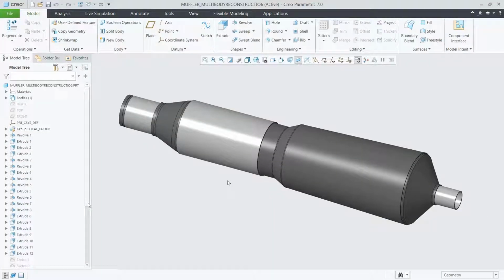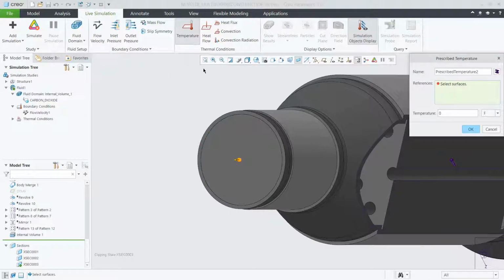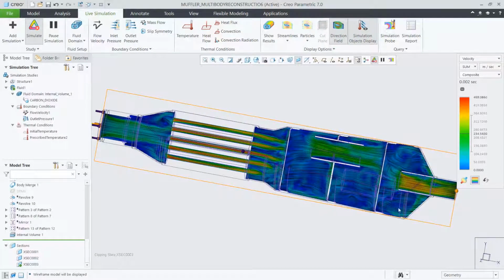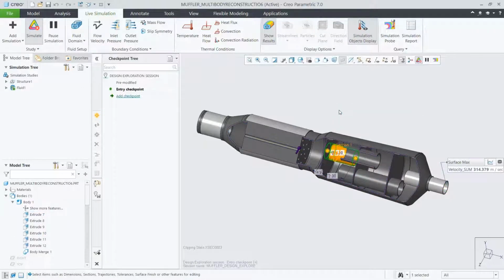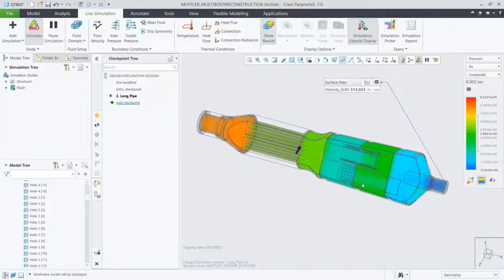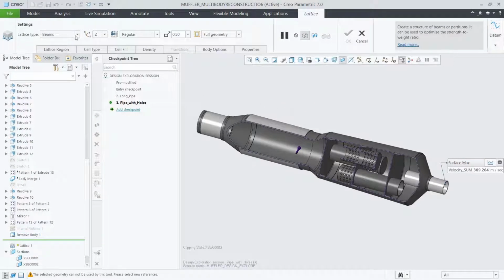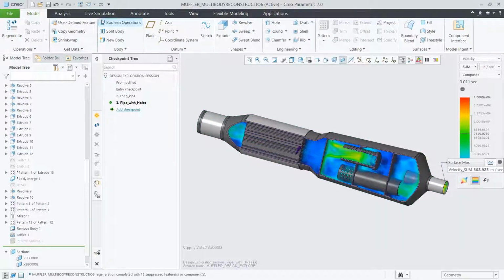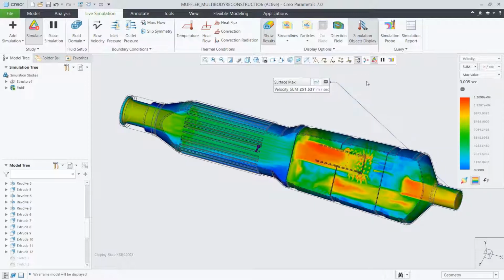CSL Flow Demo Video Training